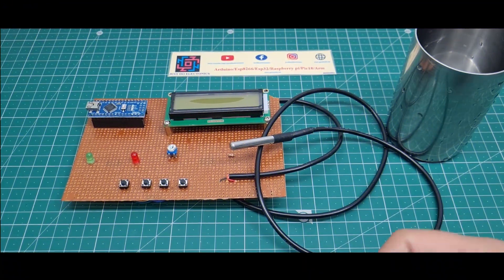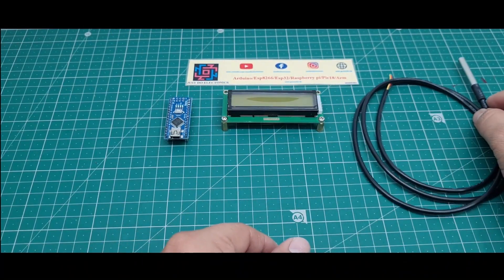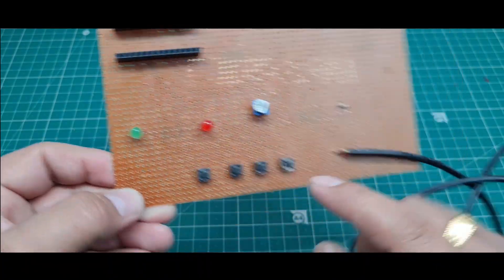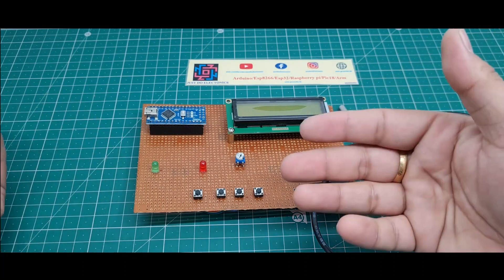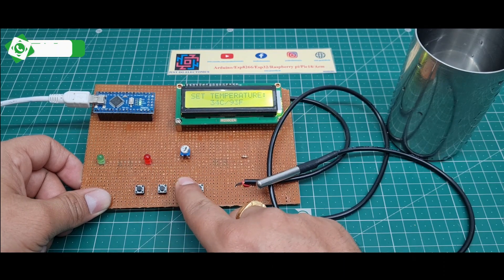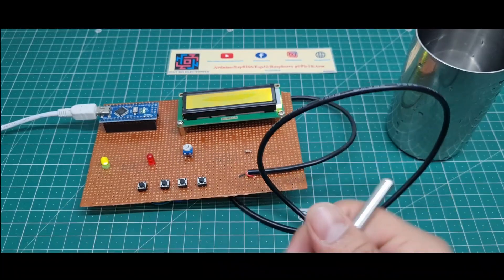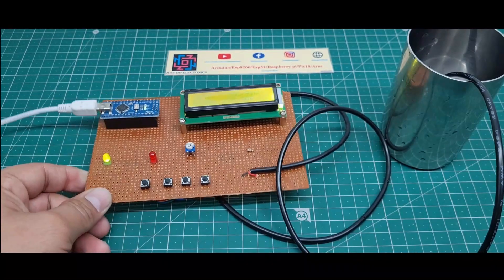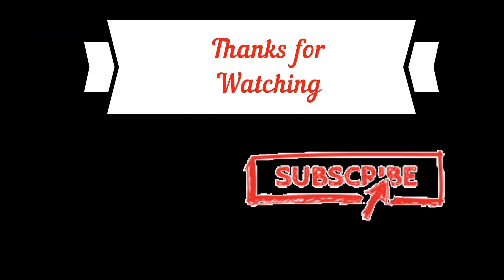DIY Room Heater Autocut using DS18B20 Temperature Sensor with Arduino | Temperature Monitoring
In this video, we will demonstrate how to create a digital temperature monitoring system using a DS18B20 temperature sensor, an Arduino board, and a 16x2 LCD display. This system will allow you to measure and display real-time temperature readings accurately.

Component List
Arduino Nano
16x2 LCD Display
10k Pot
LED
Push Button
DS18B20 Sensor
47komh Resister
Zero PCB
Wire
USB Cable